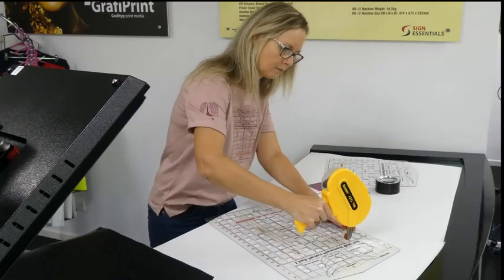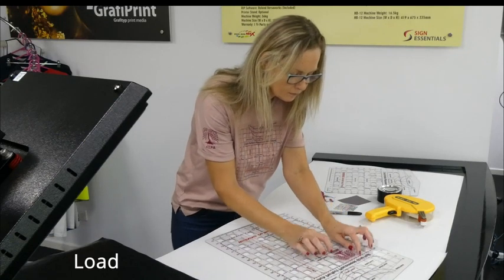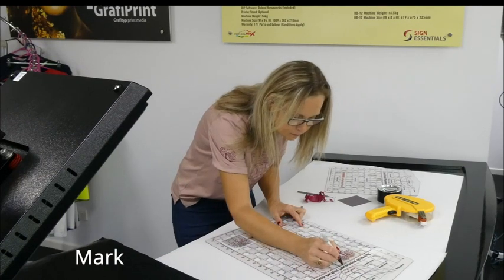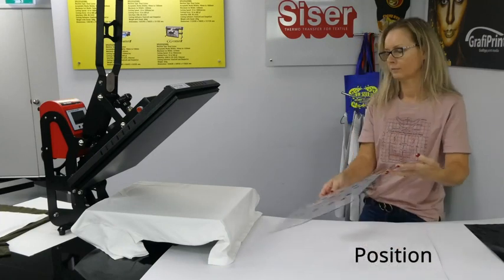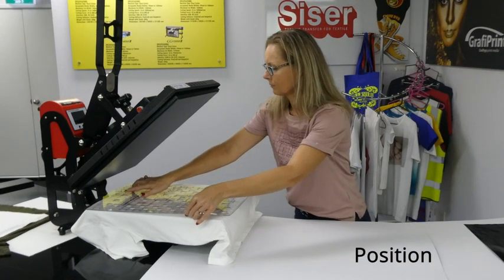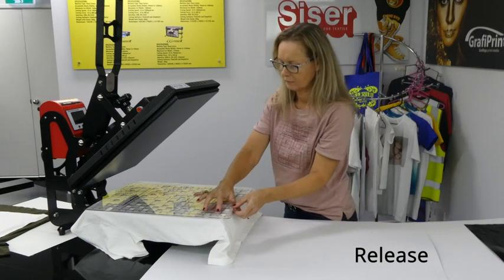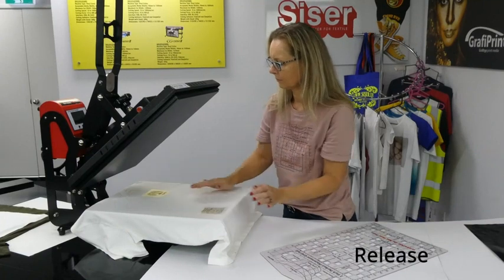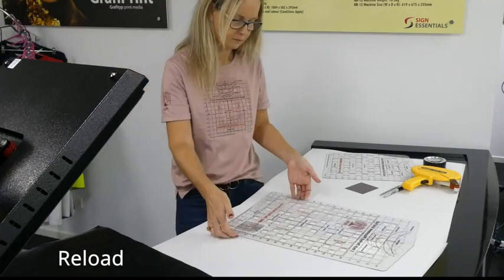CLPA T-Shirt Ruler Alignment Tool for Multiple Full T-shirt Vinyl Placement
◀ CLPA T-Shirt Ruler Alignment Tool ▶
📦 VIEW ON AMAZON
Place graphics for adult, child, and infant necklines in both round and v-neck, as well as the adult back of the shirt combined in a single product. No more looking for the right shirt ruler lost somewhere in your workshop!

Placing graphics on the underside of the grid and then aligning the grid with the t-shirt, increases workflow and production speed. The next shirt can be prepared while the first is in the heat press, meaning no delays and increased profits.

Place multiple items of artwork in any location you need. Common artwork placement locations are marked as a guide, however, you can pick your own and apply multiple graphics in one simple action.

Find the perfect location for your artwork, and mark this to achieve highly accurate and repeatable artwork placement. Your customers see a perfect result across the full batch of t-shirts.
🏷️ CHECK THE PRICE ON AMAZON

💚 Check our other services for merch design (color separation for screen printing, t-shirt design, logo design, or re-design) at: